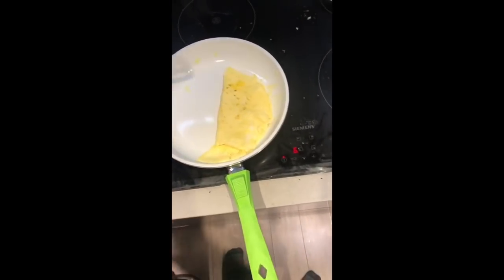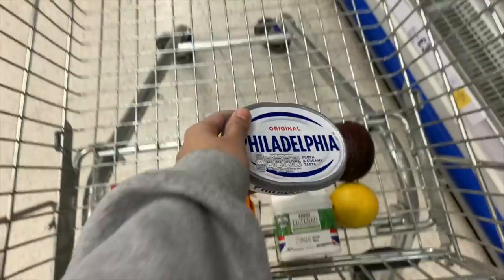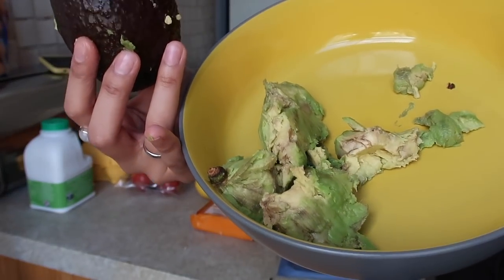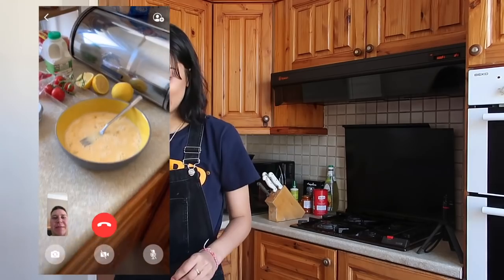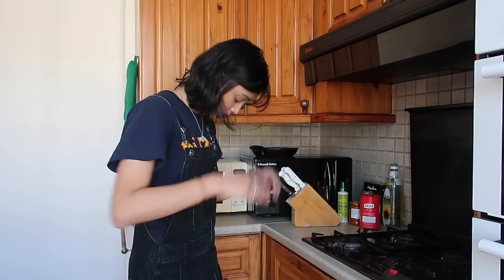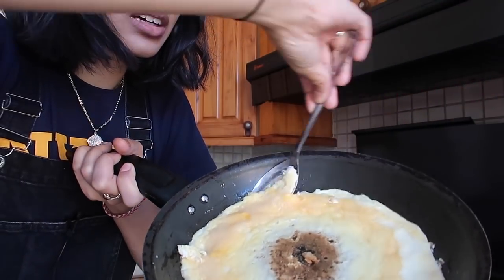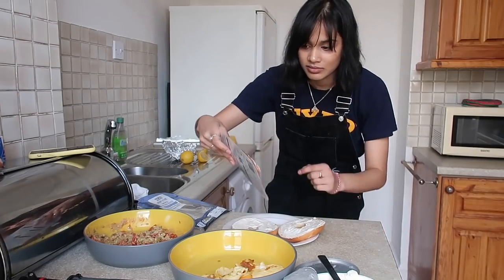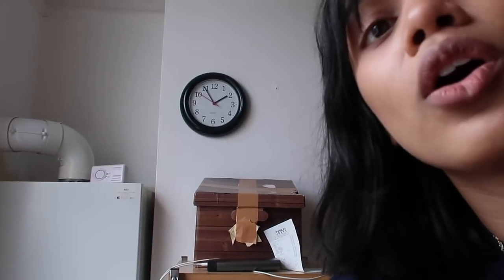i made the ultimate breakfast bagel (ft konstantin) | clickfortaz